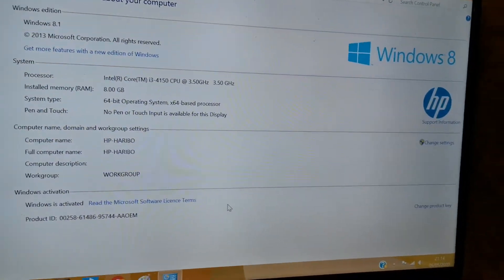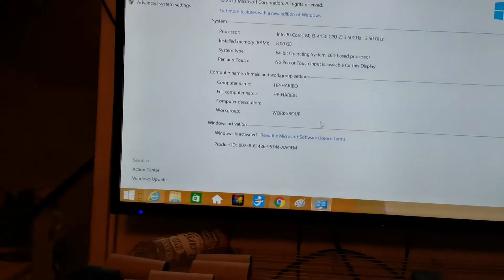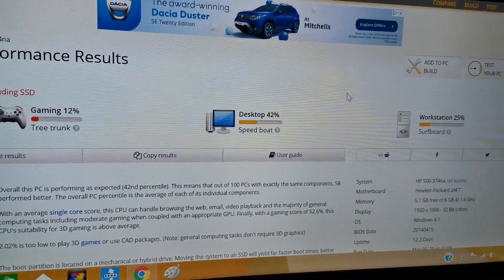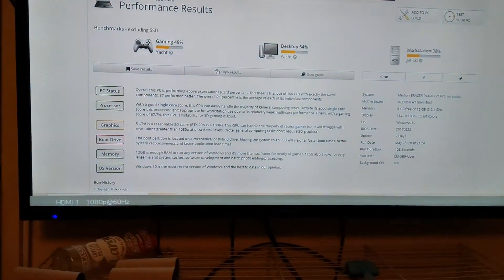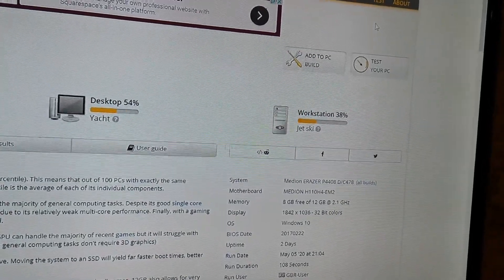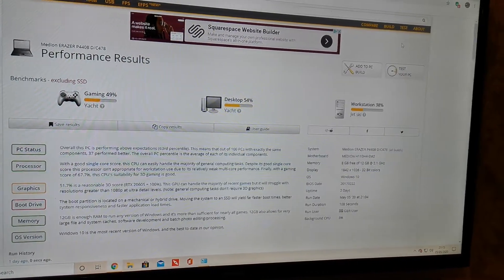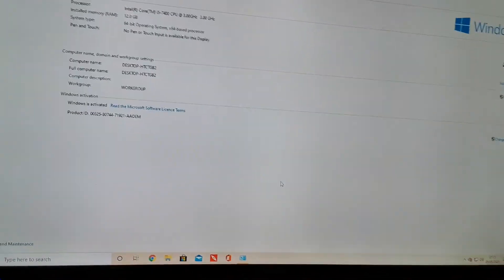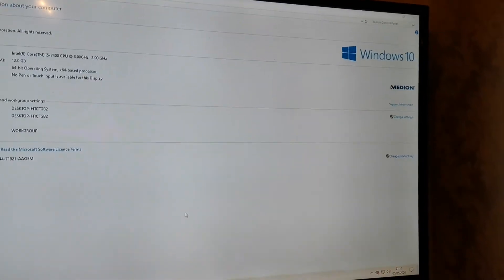PC Specs Update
My last PC related Video where i thank one of my subscribers was missing some content so i thought i would upload this to fill in the gaps.